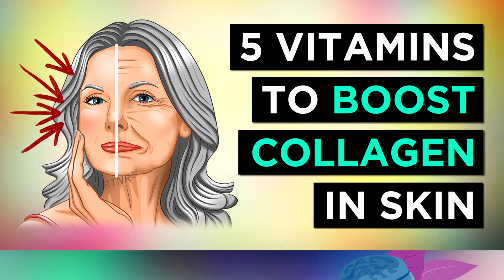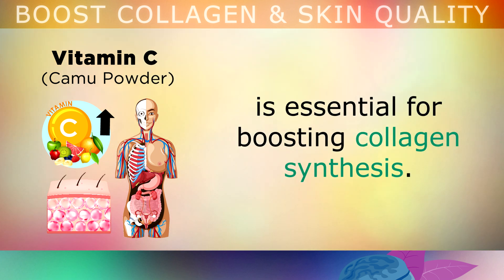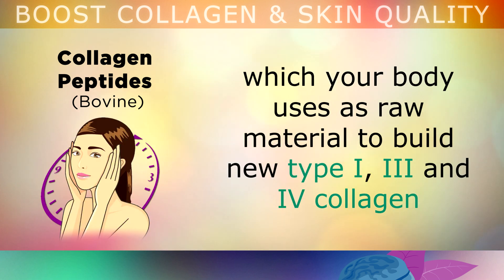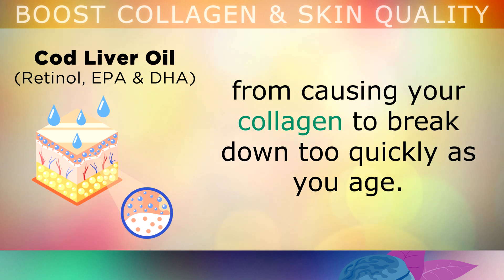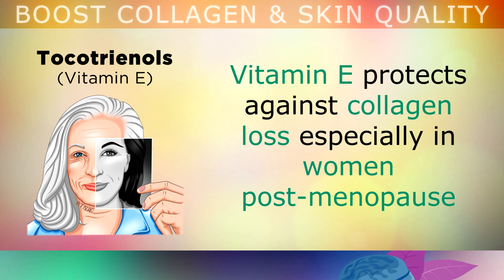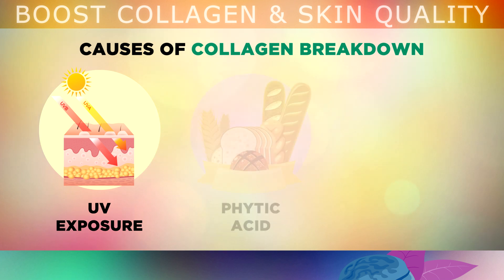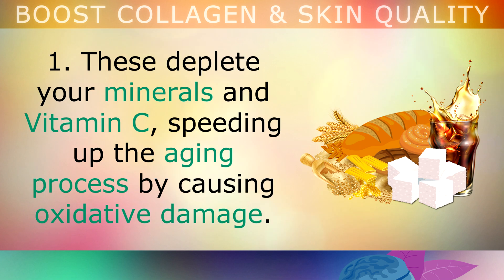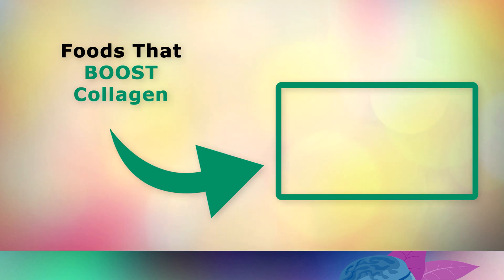Top 5 Vitamins To BOOST COLLAGEN Production (Skin)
The top 5 vitamins that boost collagen production for healthy skin. (Updated)

Collagen is the structural protein behind youthful, plump and vibrant skin, supplying the structure that holds your skin cells together and in place.

With aging, stress and exposure to toxins, our existing collagen breaks down causing the formation of fine lines, wrinkles, and sagging skin.

In this updated video on collagen, we dive into the top 5 vitamins that boost collagen production for healthy skin to fight the effects of aging including: Vitamin C (from Camu Powder), Collagen Peptides (Bovine Collagen), Cod Liver Oil (for Retinol & Omega-3s), Trace Minerals (Zinc, Silica & Copper), Tocotrienols (Vitamin E)

I also explain what causes collagen breakdown in the skin, and 6 effective lifestyle tips that naturally boost collagen synthesis, including intermittent fasting, avoiding grains pollutants and more.

Timestamps:
⏰ 00:00 - Intro, what is collagen?
⏰ 00:33- Collagen breakdown
⏰ 01:24 - Vitamins that boost collagen
⏰ 07:33 - Causes of collagen breakdown/loss
⏰ 08:59 - Lifestyle tips to boost collagen